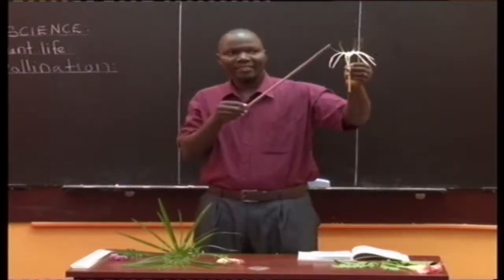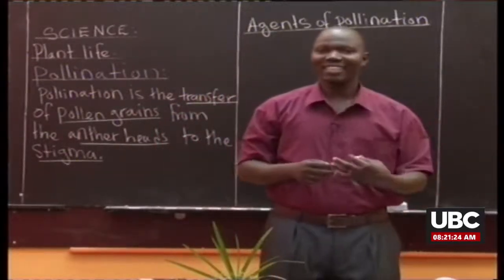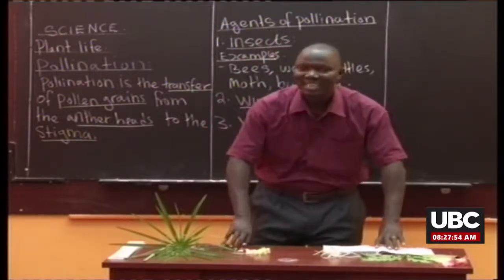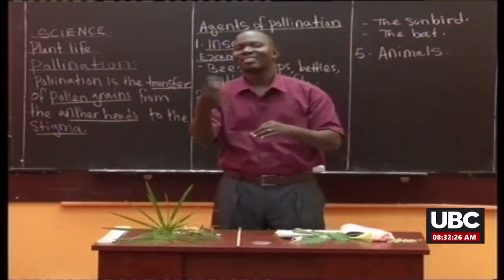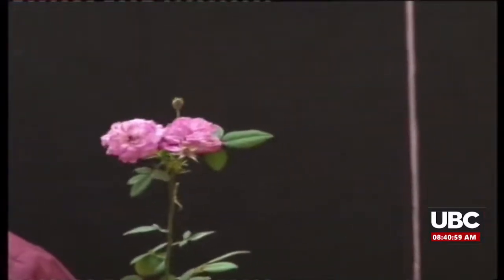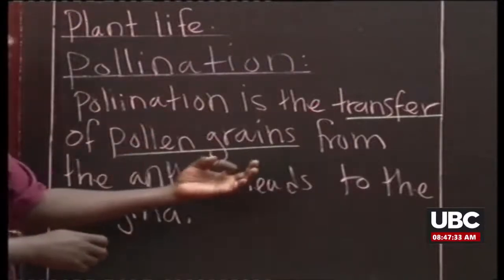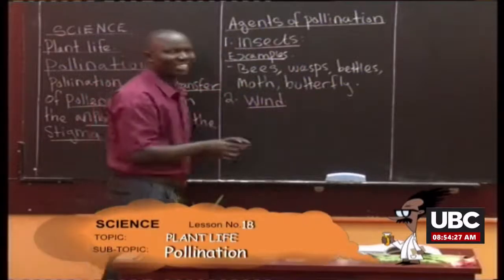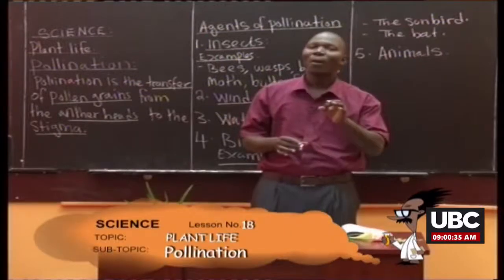Science | 22nd May 2021